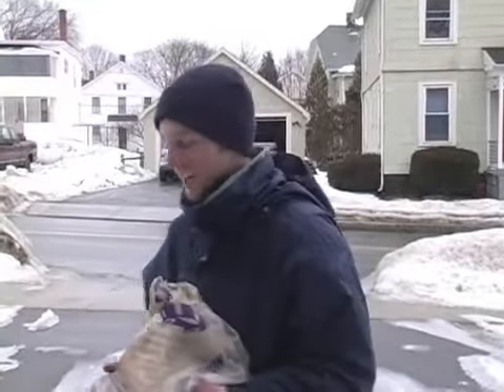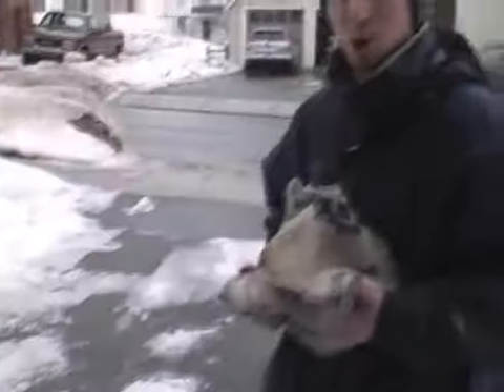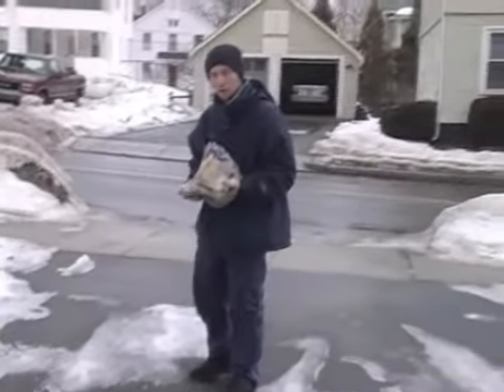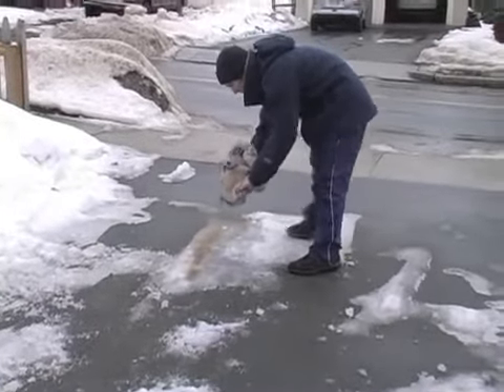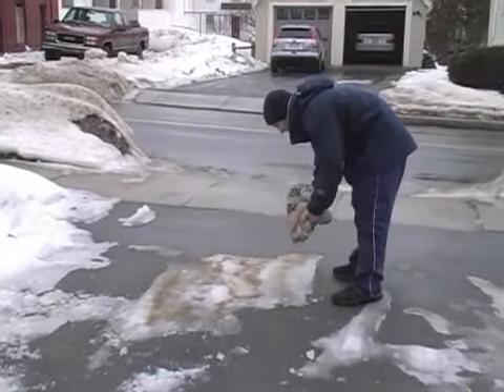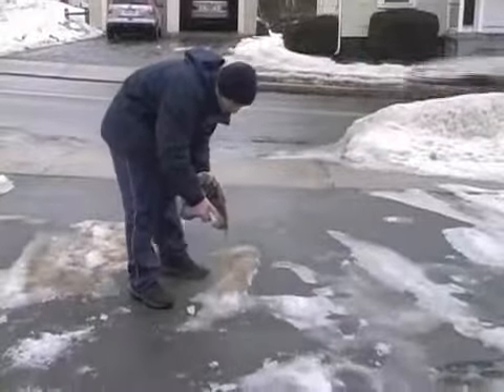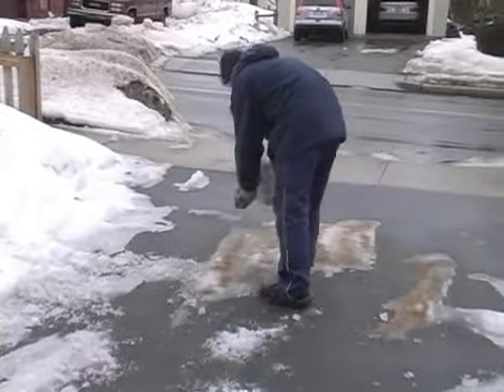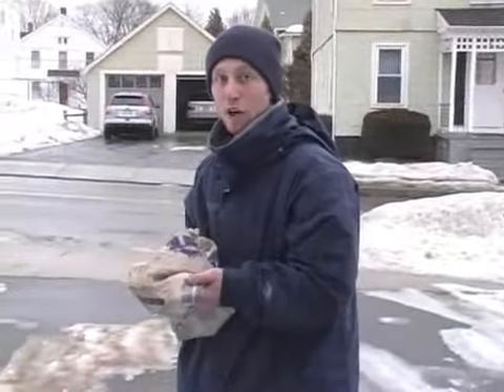Using Sand to Deice Driveway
Using Sand to Deice Driveway. Part of the series: How to Deice Your Driveway and Sidewalk. Using sand to remove ice from driveway. Get rid of the ice on your driveway. Learn how to deice driveway with sand in this winter chores video from our experienced deicer.